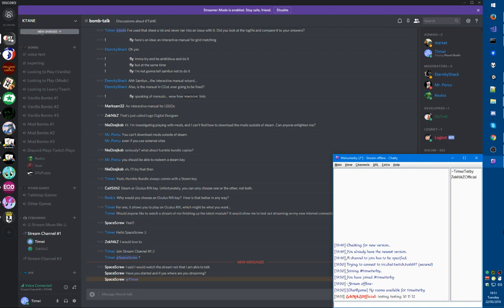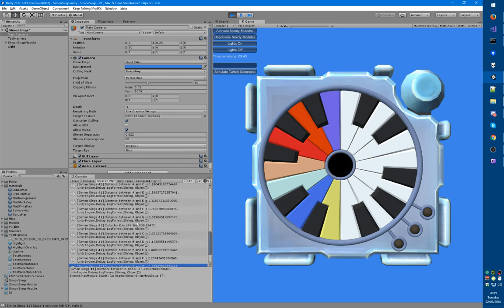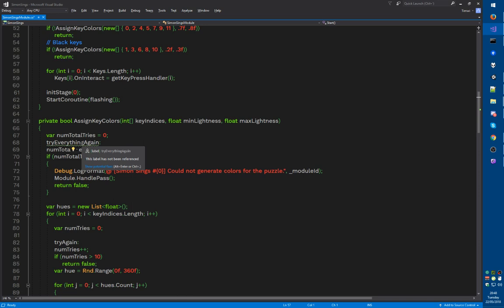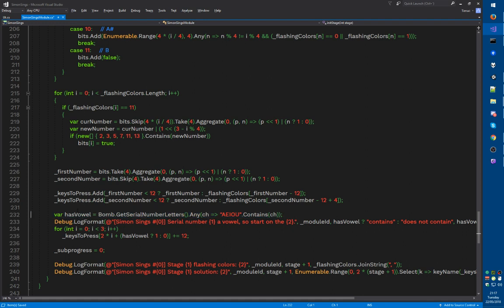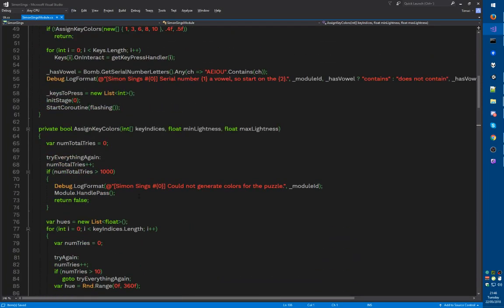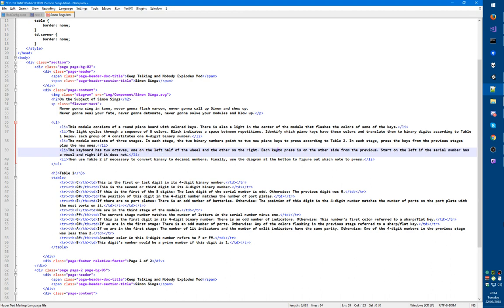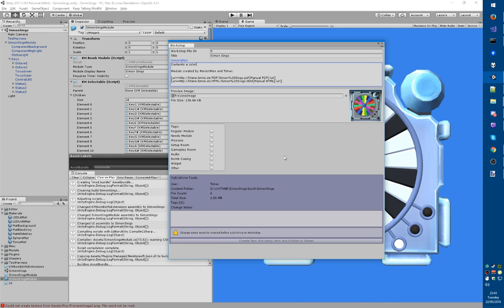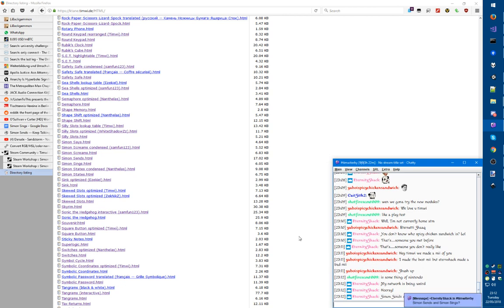KTANE module dev — Simon Sings (Twitch stream, 2018-05-23)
Watch me create the “Simon Sings” module for Keep Talking and Nobody Explodes. Recording of a live stream.

Near the 3-hour mark, there’s some work on “Simon Sends” included as well.